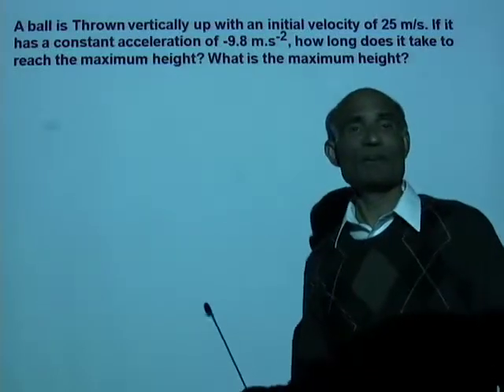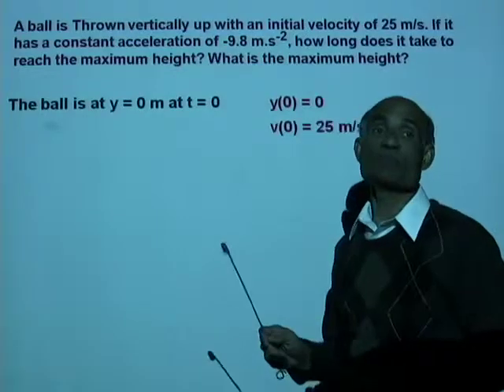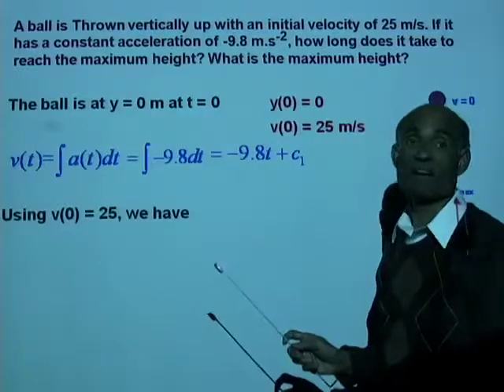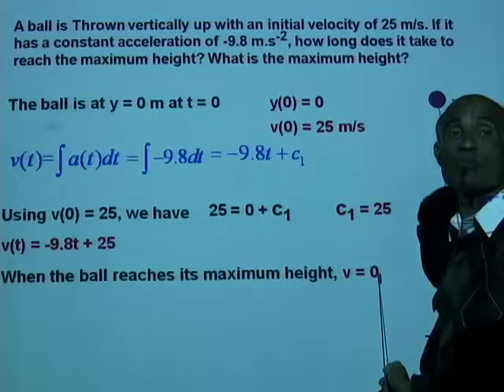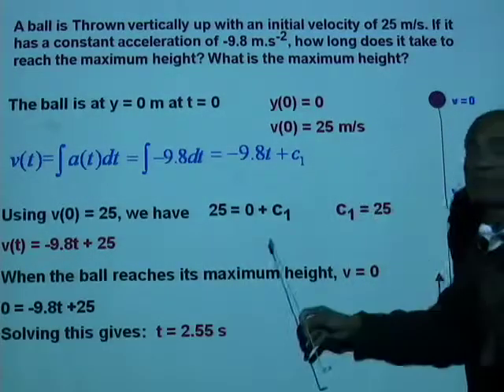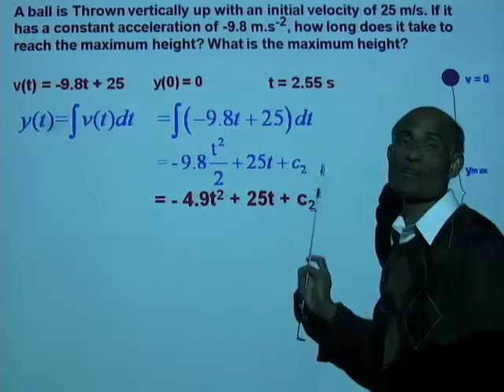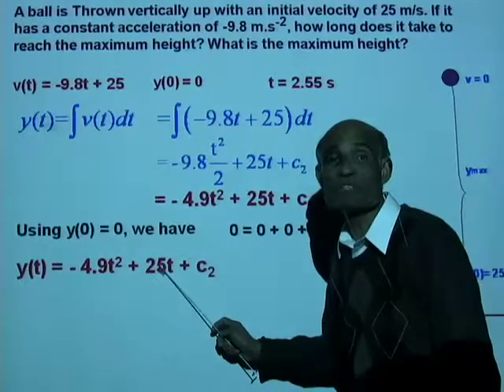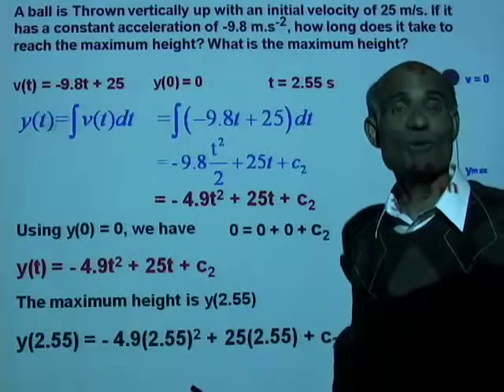MAC2311 Lesson 1 4 Antiderivative vii